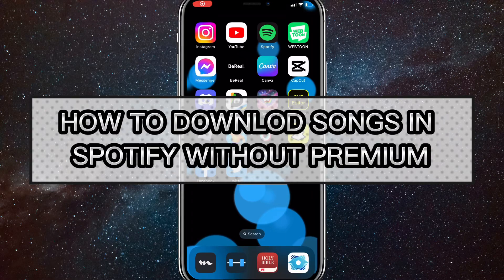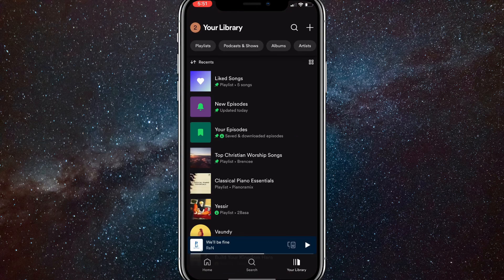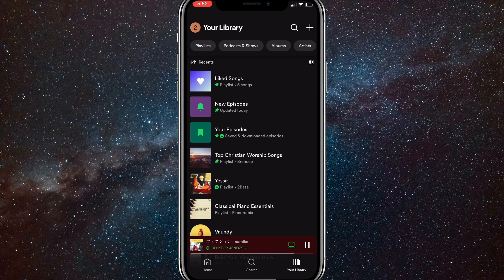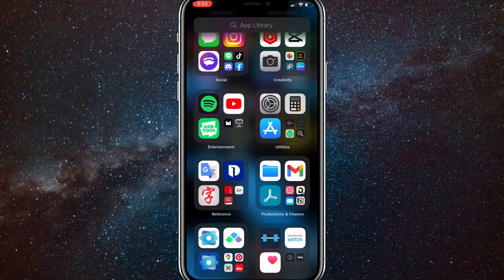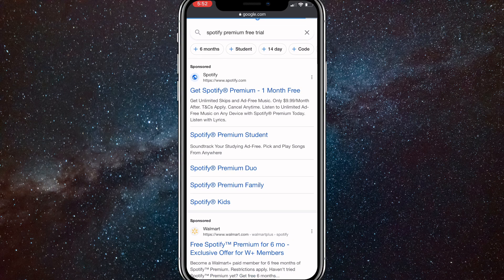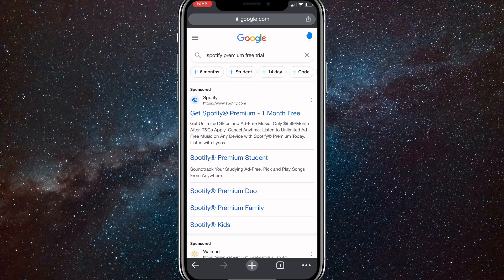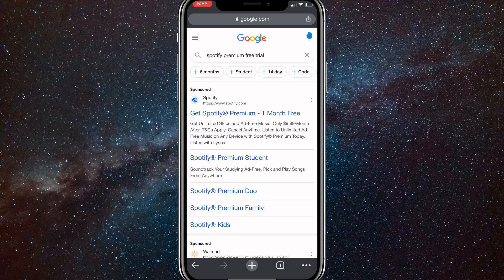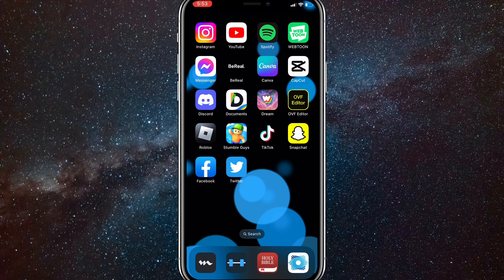How to Download Spotify Songs WITHOUT Premium (2024)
How to download Spotify songs without premium in 2024

Do you want to know how to download songs in Spotify without premium? Then this is the video for you! I will show you how to download songs on Spotify without premium.

This is a step-by-step tutorial on how to download music on Spotify without premium in 2024 on phone. You can learn how to download Spotify playlist to phone without premium in 2024 on iPhone and Android, so don't worry.